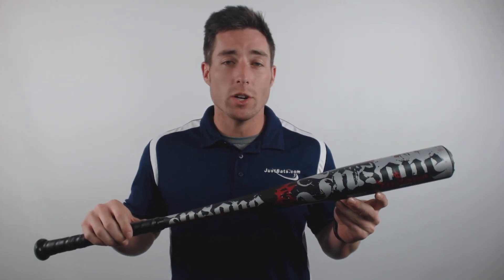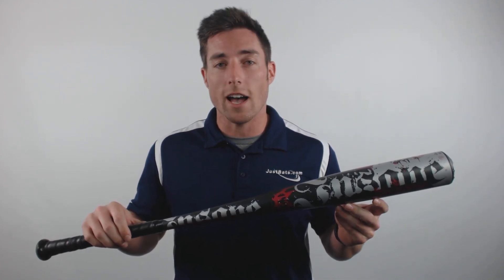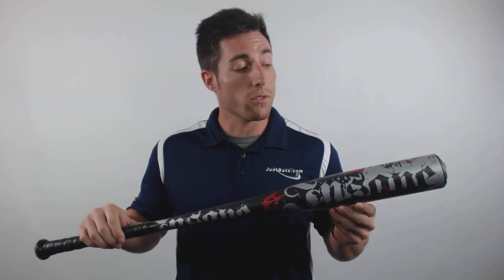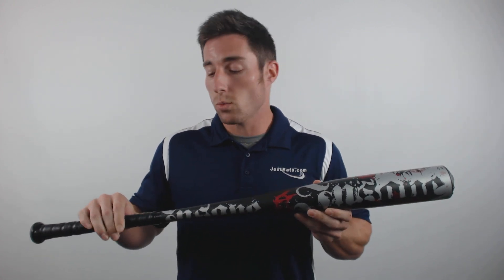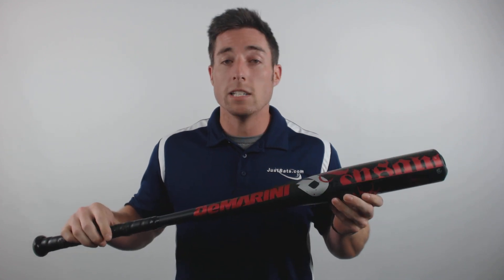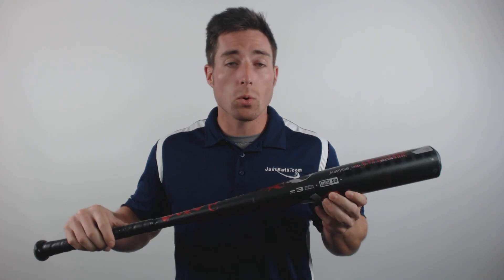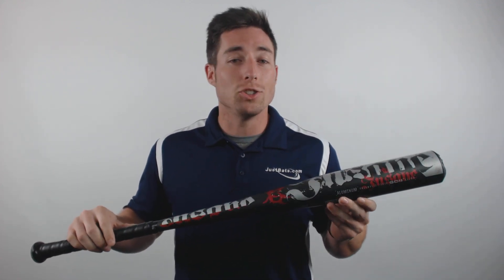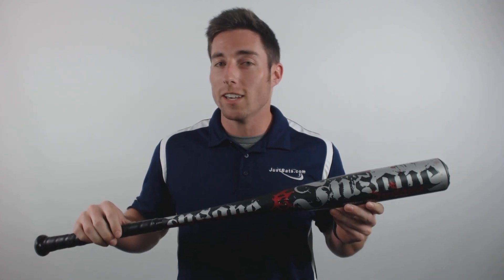DeMarini Insane BBCOR Baseball Bat: DXINC